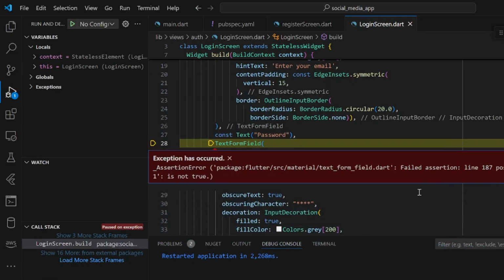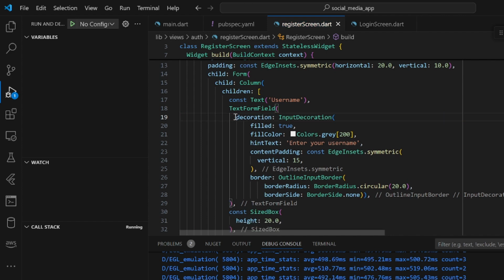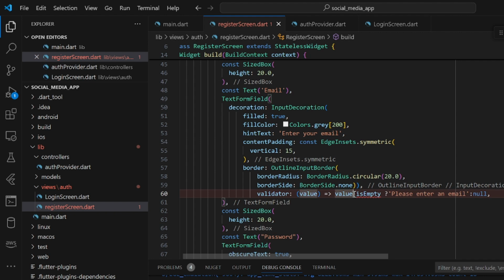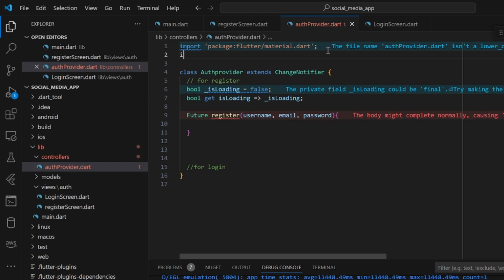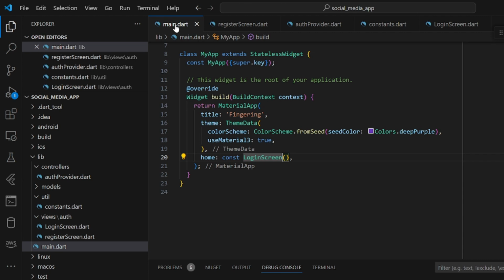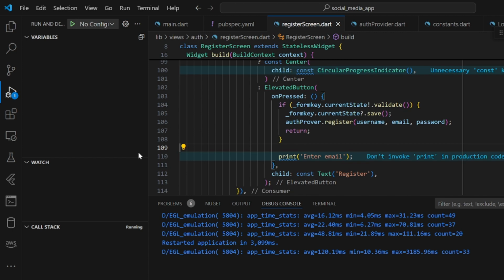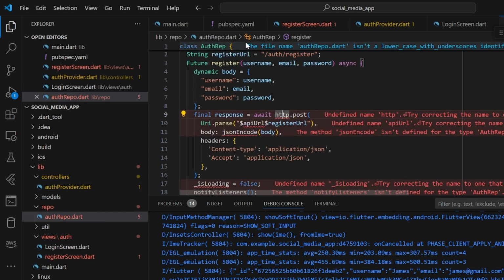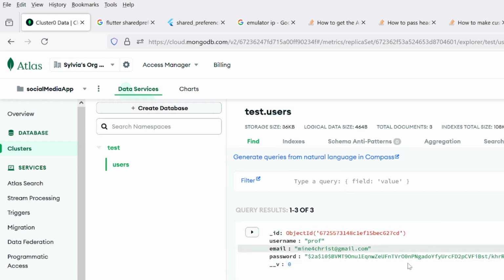Part 6: Flutter Consume Node.js Register Endpoints | Node.js & Flutter Social Media App Tutorial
Welcome to Part 6 of our Node.js and Flutter social media app series! In this video, we’ll focus on implementing user registration in Flutter and connecting it to our Node.js backend using the Provider package for state management. You’ll learn how to build a seamless registration experience, manage data flow, and handle errors effectively.
What You'll Learn:

✅ Designing an intuitive Register screen in Flutter
✅ Using Provider for state management to handle registration data
✅ Connecting the Flutter frontend to the Node.js backend through the registration API
✅ Real-time data handling and error management for user registration
✅ Debugging tips and tricks for troubleshooting common issues
Key Steps Covered:

    Flutter Register Screen: Creating a user-friendly interface for sign-up
    State Management with Provider: Managing registration data efficiently
    Connecting to Node.js Backend: Using the Consumer API to consume the registration endpoint
    Real-Time Error Handling: Displaying user-friendly error messages and success notifications
    Debugging: Solving common issues that may arise during registration

By the end of this video, you’ll have a fully functional user registration screen in Flutter, integrated with your Node.js backend, and capable of handling data and errors smoothly.